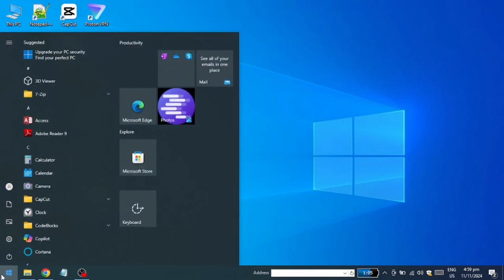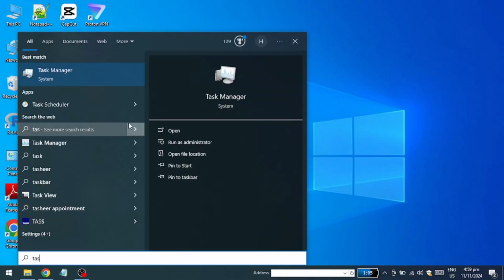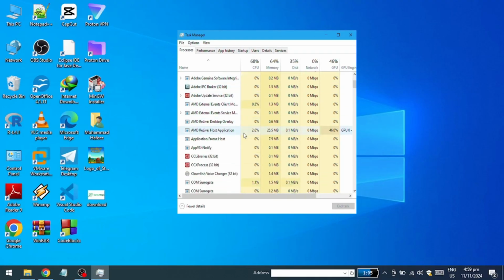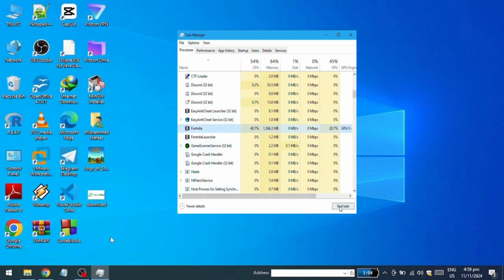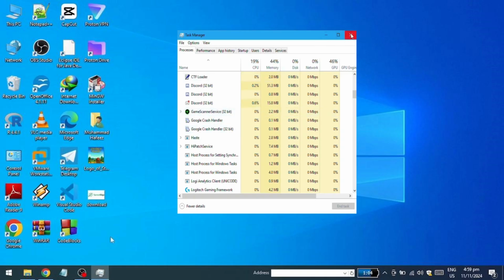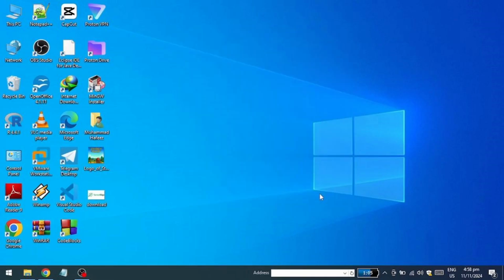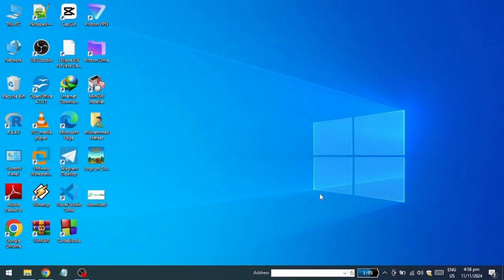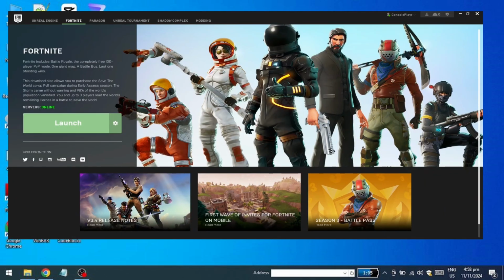How to Fix Epic Games Launcher Running Glitch | 2025 SOLUTION ✅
If you're dealing with the Epic Games Launcher running glitch, this guide provides a quick and effective fix. Get back to gaming without any launcher issues today.